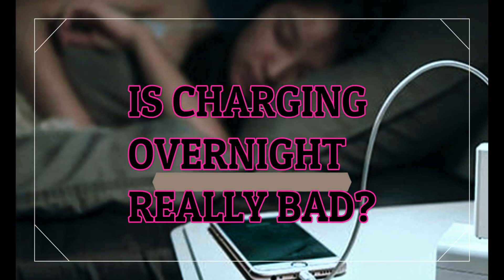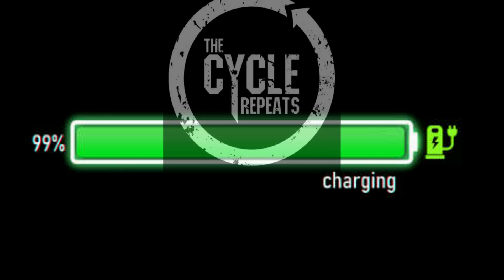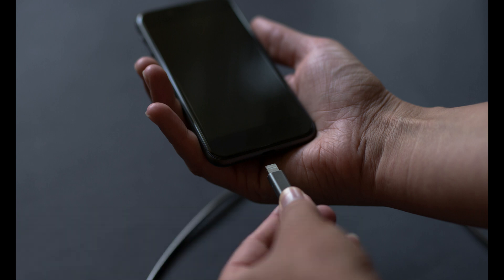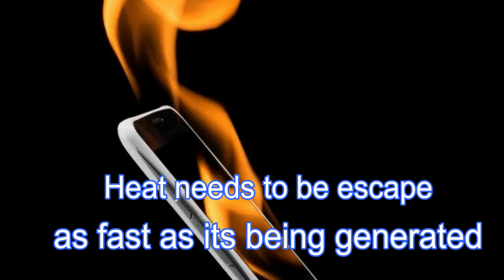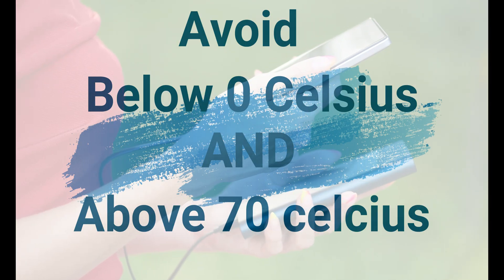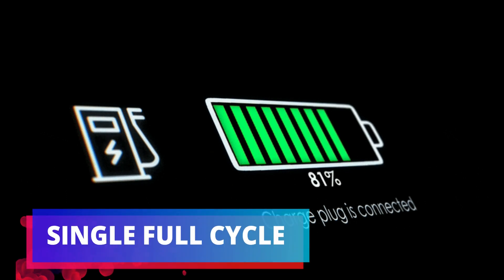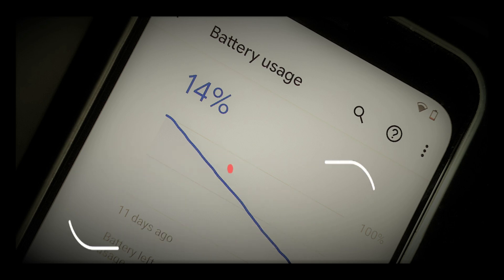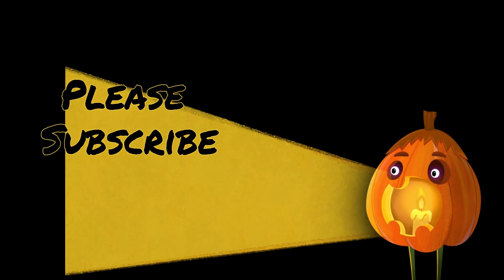Charging Overnight bad for Mobile or not ? Here's Why?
Charging overnight bad for Mobile batteries or not?

What Happens if you charge your mobile overnight? Overnight charging or overcharging can ruin your phone, we might have listened about it from people, but is it really correct? Should you overcharge your Mobile? Is Night charging safe?

Does overcharging hurt your phone?

It does not end well.